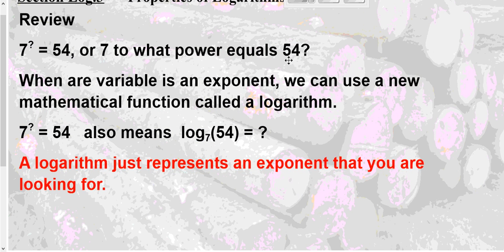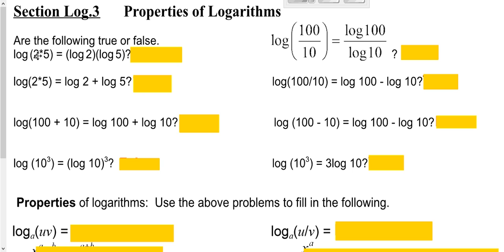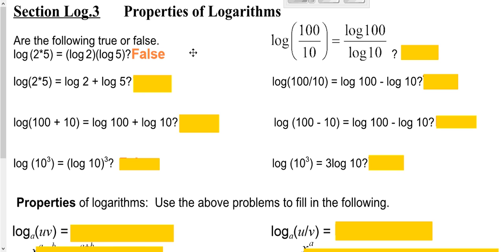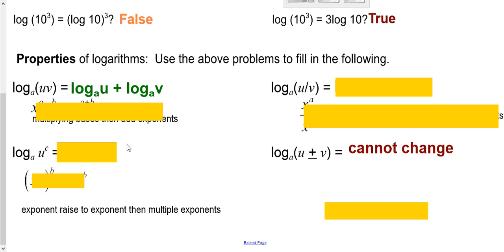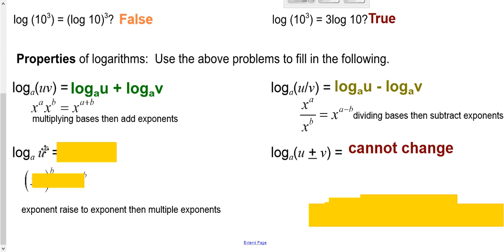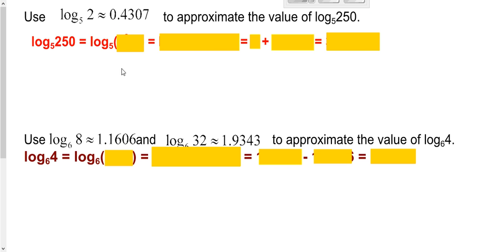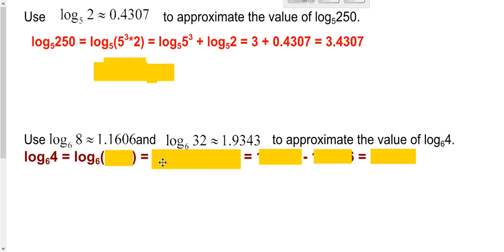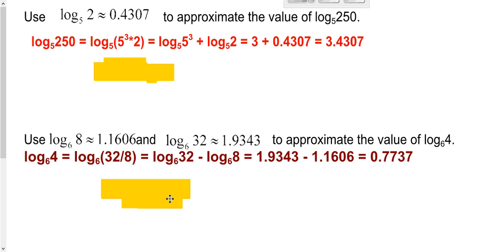Properties of Logarithms